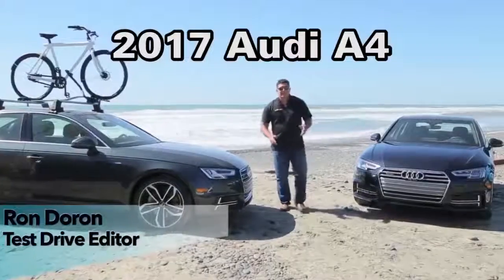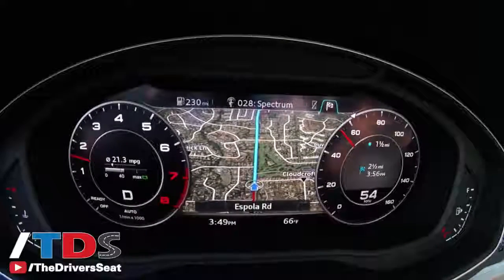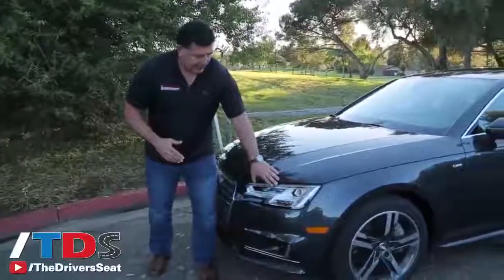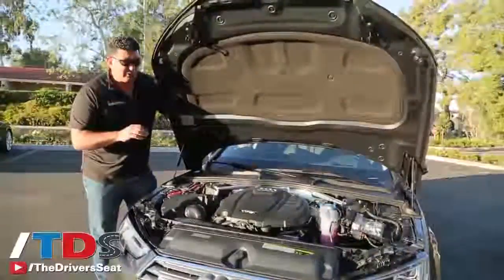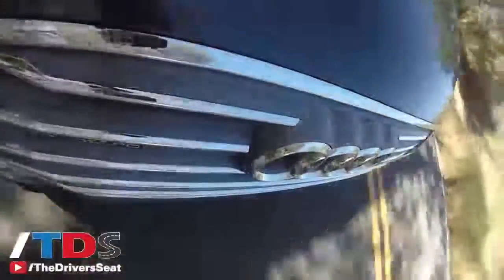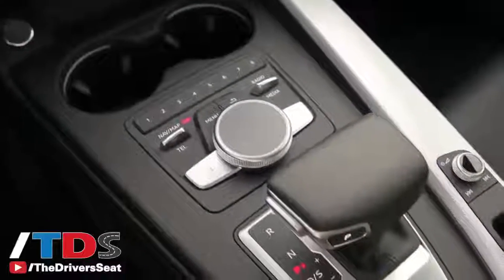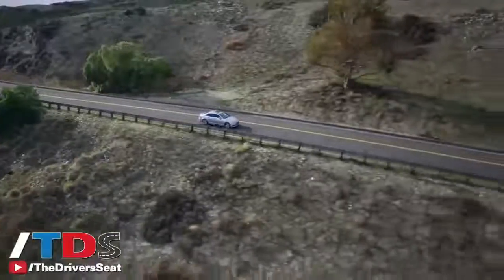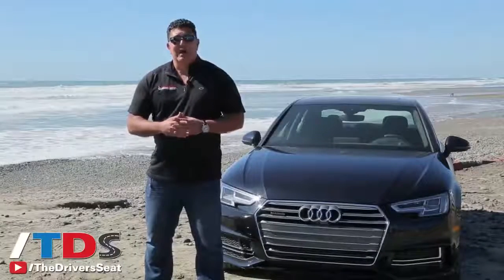2017 Audi A4 Test Drive &amp; Review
"2017 audi a4 accessories","2017 audi a4 all weather floor mats","2017 audi a4 owners manual","2017 audi a4 car cover","2017 audi a4 key case cover","2017 audi a4 trunk liner","2017 audi a4 sunshade","2017 audi a4 mud flaps","2017 audi a4 grille","2017 audi a4 car mat"
"2017 audi a4 review","2017 audi a4 price","2017 audi a4 pictures","2017 audi a4 allroad","2017 audi a4 s line","2017 audi a4 wagon","2017 audi a4 convertible","2017 audi a4 colors","2017 audi a4 next generation","2017 audi a4 release date"
"2017 audi a4 review","2017 audi a4 allroad","2017 audi a4 premium plus","2017 audi a4 prestige","2017 audi a4 premium","2017 audi a4 0-60","2017 audi a4 interior","2017 audi a4 allroad review","2017 audi a4 vs bmw 3 series","2017 audi a4 exhaust"

"used audi a4 2017","used 2017 audi a4","when will 2017 audi a4 be released"